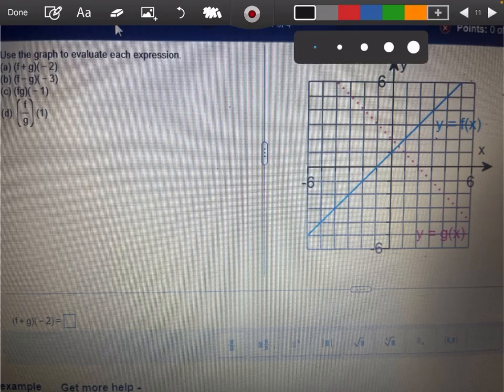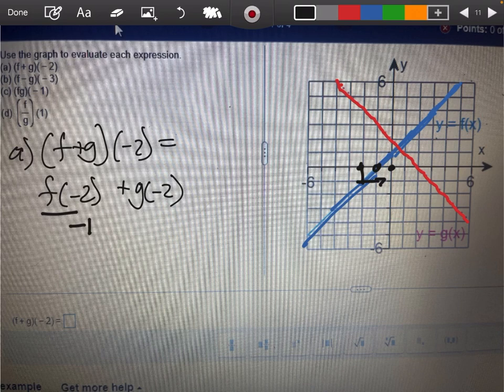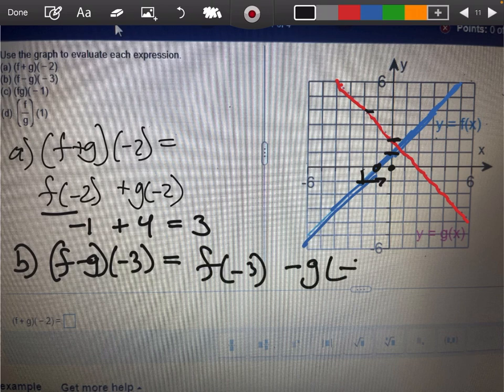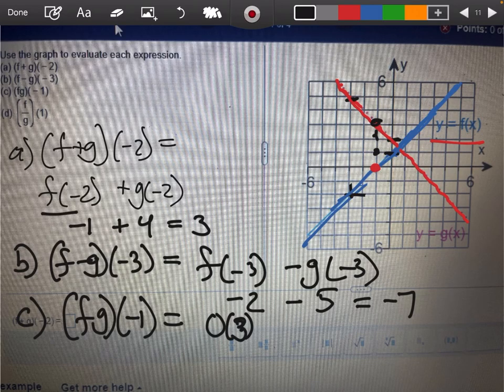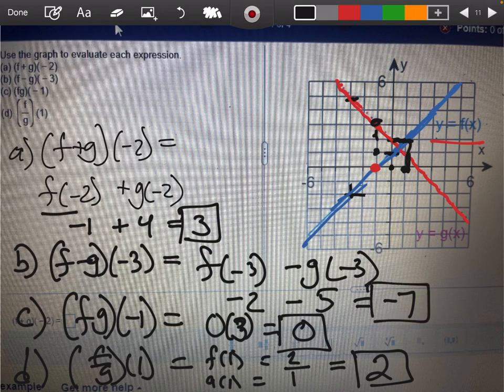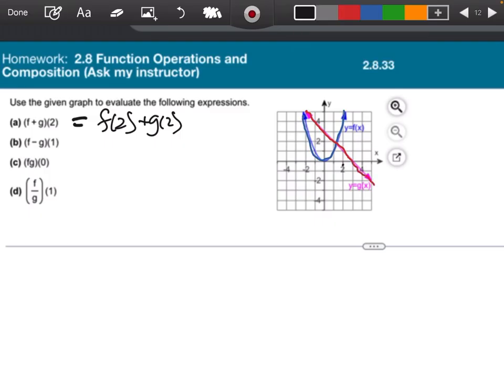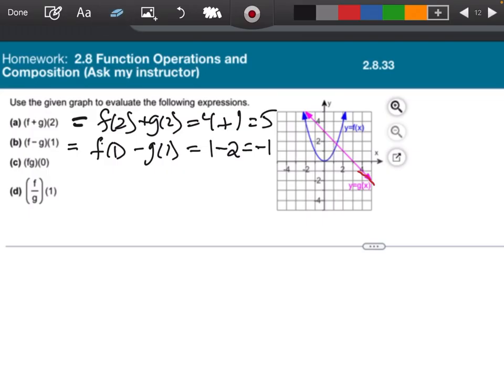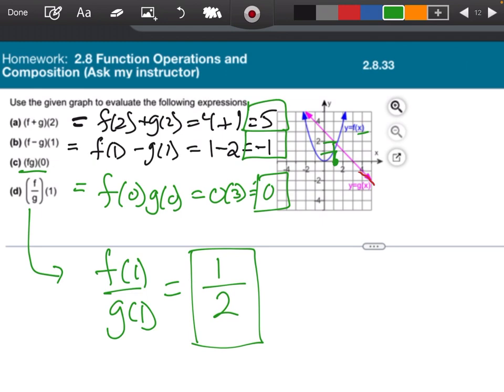Hw questions from 2.8 2 problems math 1414 fall 24